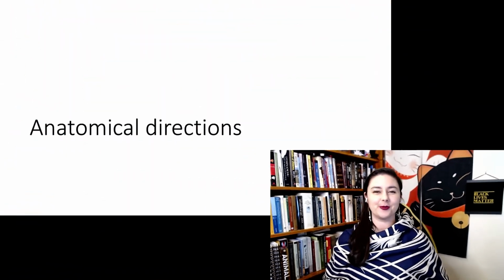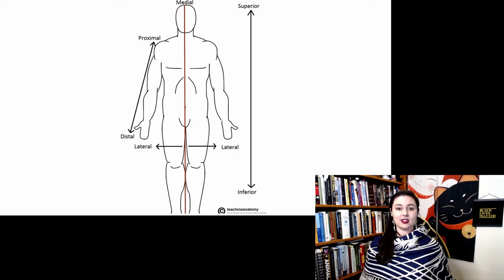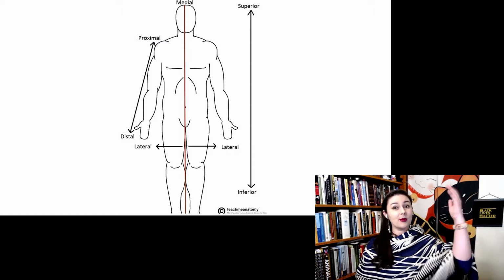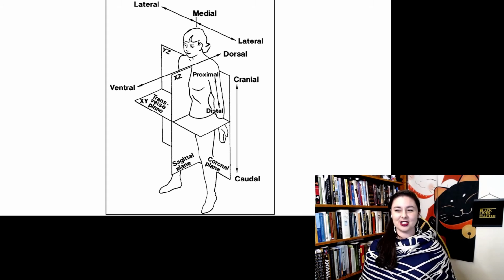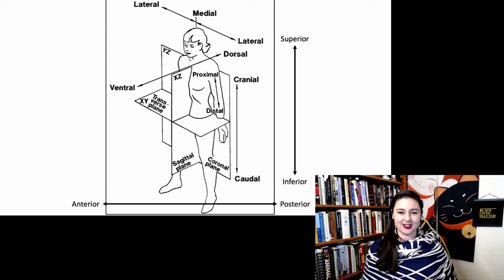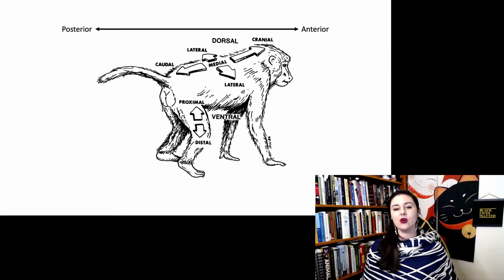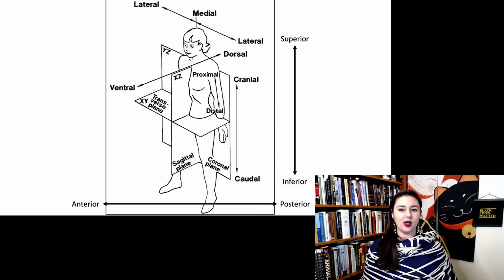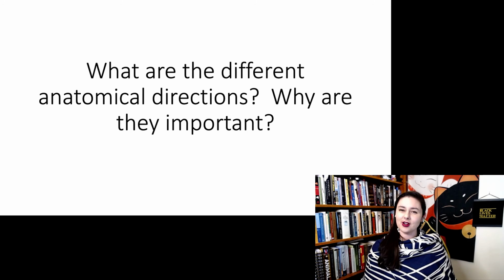Anatomical directions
Anatomical directions, Skeletal anatomy part 2
Let’s talk about different anatomical directions that you might year when learning skeletal anatomy.

This lecture is part of a series on human evolution, click here to view the entire playlist